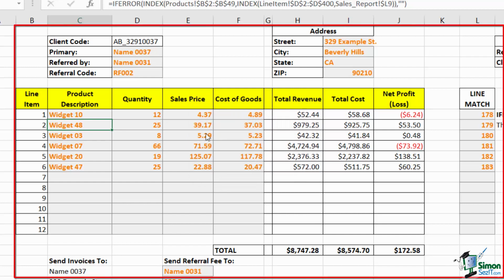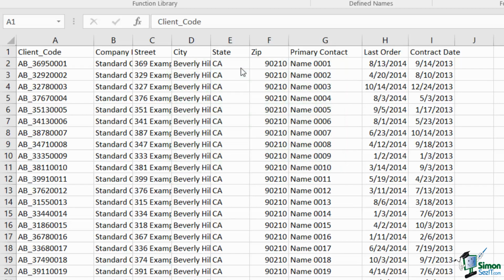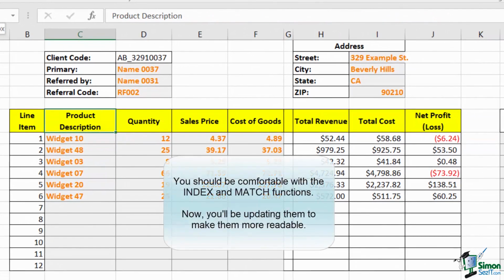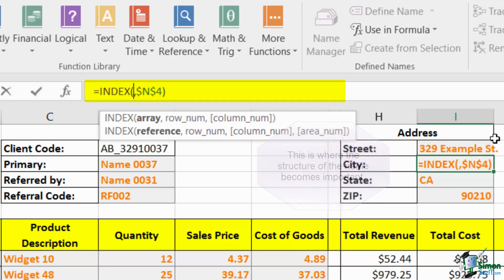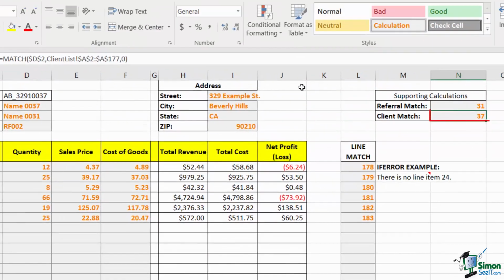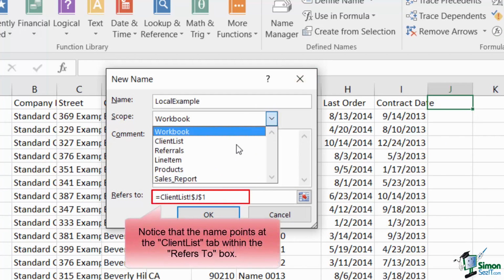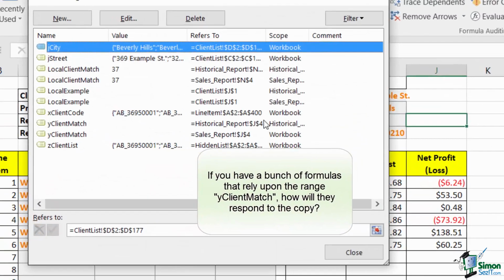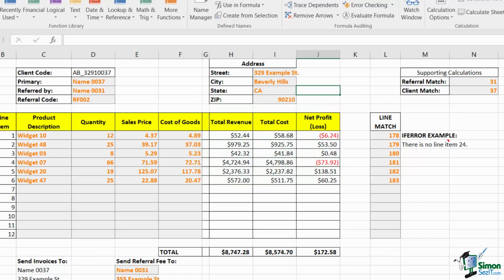019 What can Names do